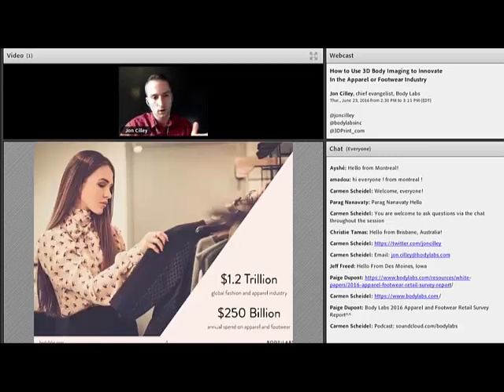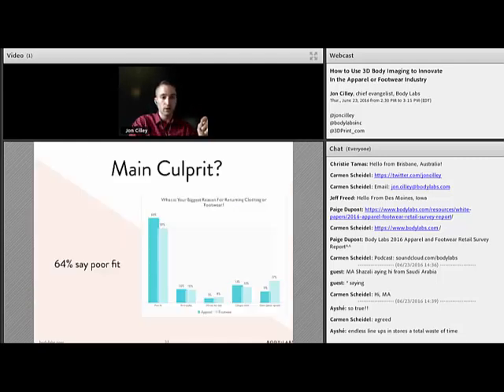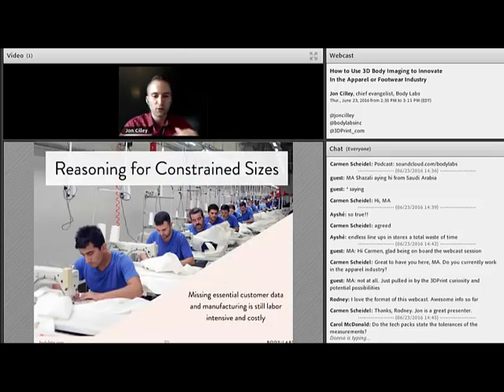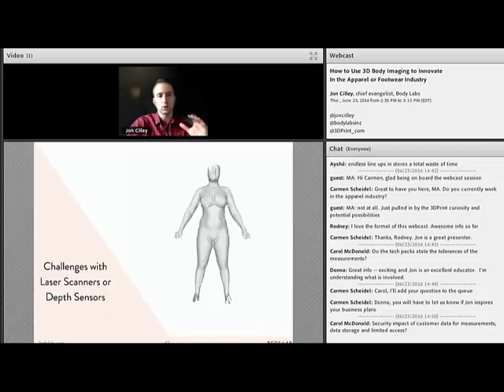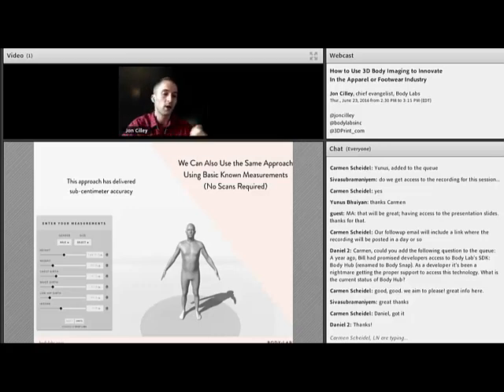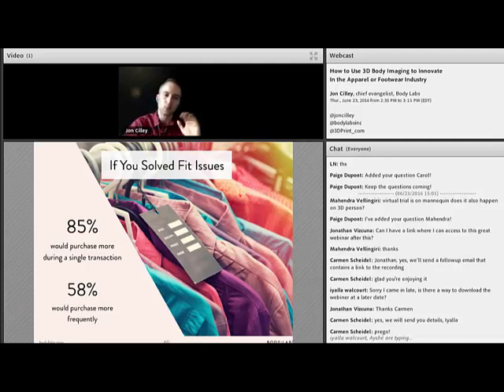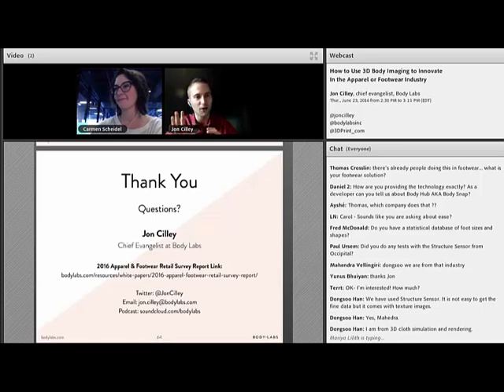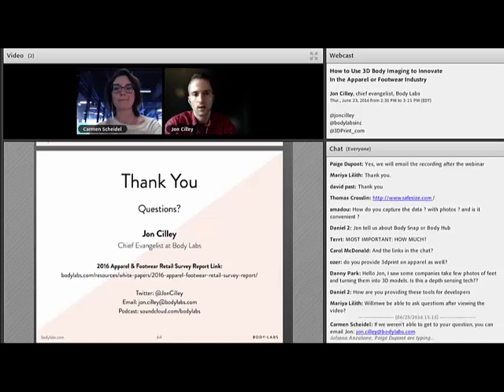How to Use 3D Body Imaging to Innovate In the Apparel or Footwear Industry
Learn how 3D imaging of the human body has the power to change the way you think about the economics of apparel and footwear design in this educational session presented by Body Labs.

Body Labs is commercializing the world's most advanced technology for analyzing human body shape, pose and motion. Its mission is to provide a 3D digital human body platform upon and around which goods and services can be designed, manufactured, bought and sold.

The fashion and apparel market is a $1.2 trillion global industry, with U.S. consumers spending $250 billion annually on apparel and footwear. In 2015, $62.4 billion worth of global apparel and footwear purchases were returned due to wrong sizing. Returns, along with out-of-stocks and overstocks, have been referred to as the “Ghost Economy” by IHL Group — a term used to refer to inefficiencies that result in largely unseen costs for retailers. Join Jon Cilley, chief evangelist for Body Labs, to discuss Body Labs’ recent research about how new 3D body imaging can:

• Find the perfect apparel fit by extracting detailed customer measurements at scale
• Customize sizing recommendations for online retail by correlating garment or footwear measurements to individuals
• Help customers find the right styles through virtual try on

Presenter: Jon Cilley, chief evangelist, Body Labs